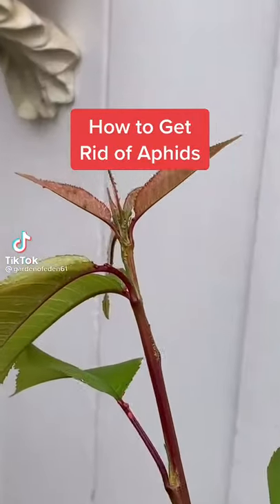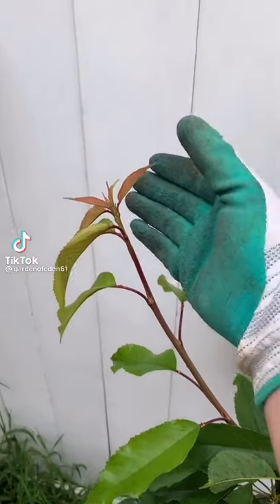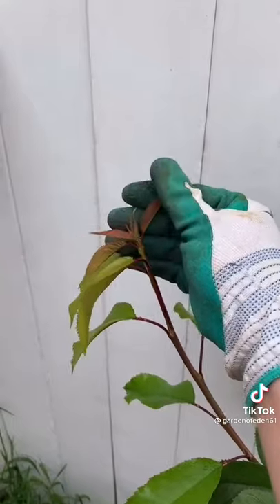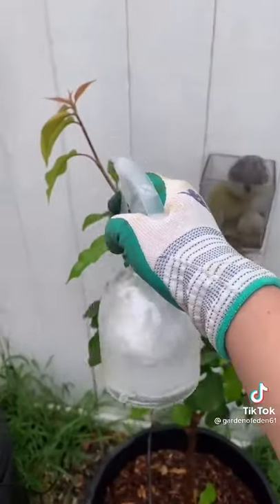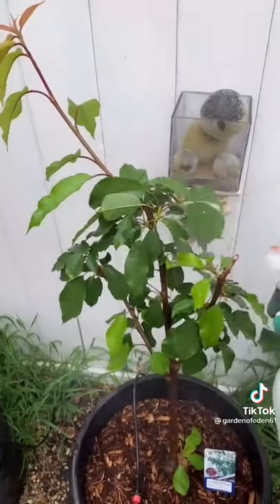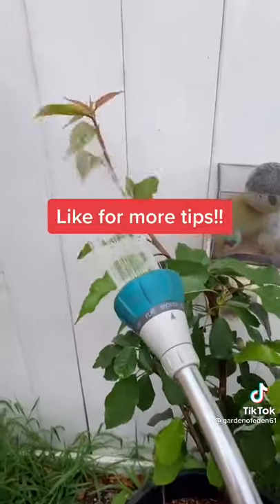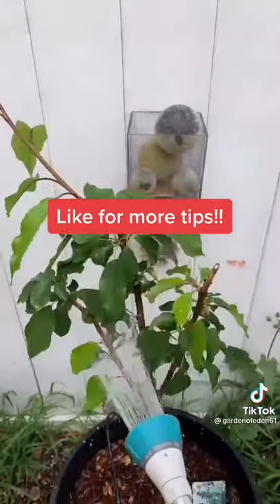HOW TO GET RID OF APHIDS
Green Army TT channel shares inspirational videos to help you go & grow green.